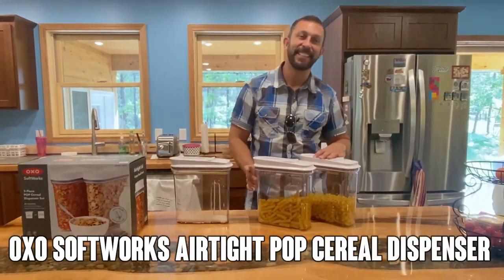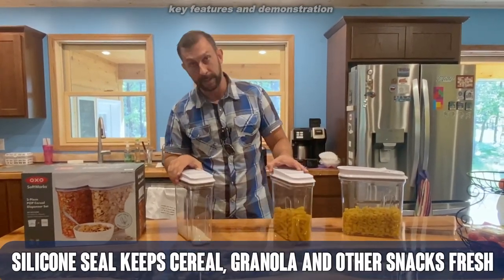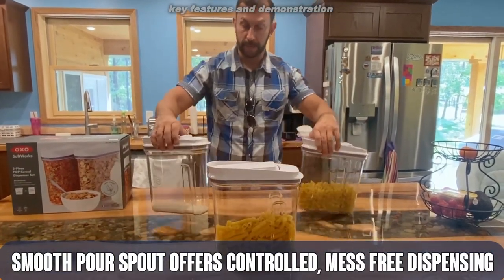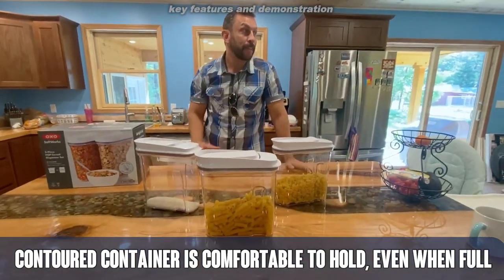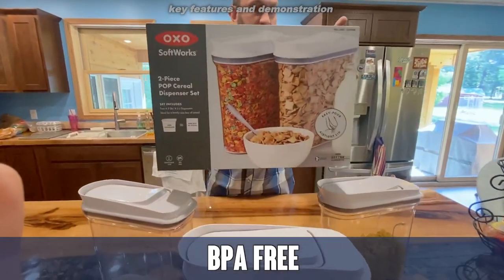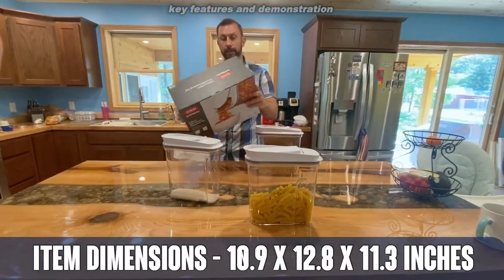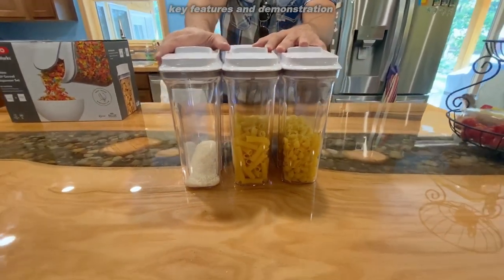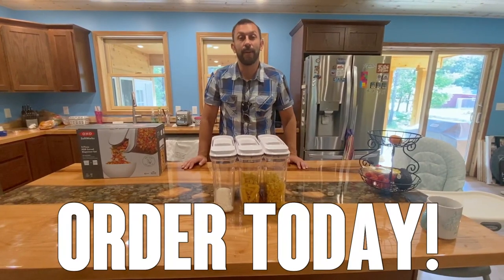all about amazon kitchen products oxo Good Grips 3-Piece POP Cereal Dispenser Set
Brand OXO
Material Plastic
Capacity 3.4 Quarts
Number of Sets 3
Special Feature BPA Free
The set includes three (3) 3.4 quart POP Cereal Dispensers
Silicone seal keeps cereal, granola and other snacks fresh
Smooth pour spout offers controlled, mess free dispensing
Contoured container is comfortable to hold, even when full
Designed for smart storage on countertops and in cabinets
BPA Free
Included Components: Three (3) 3.4 Qt Cereal dispensers with lids
Item Shape: Cylinder